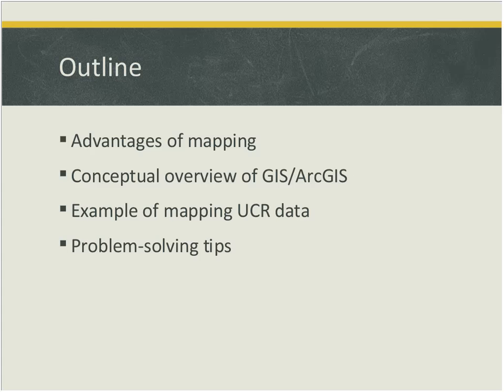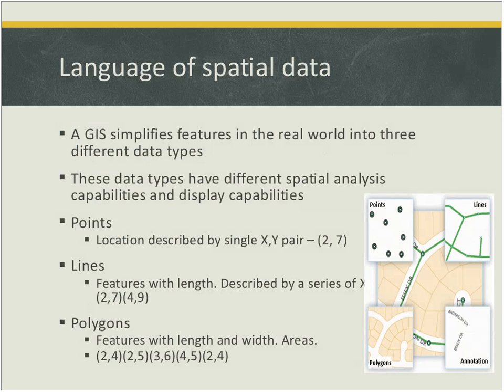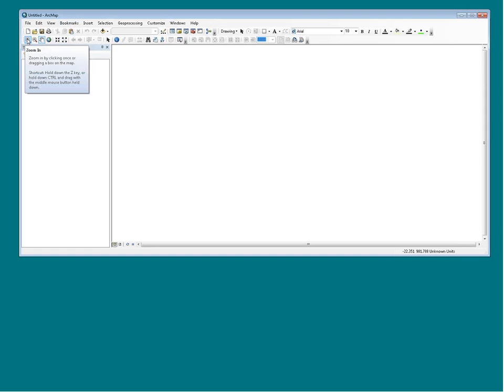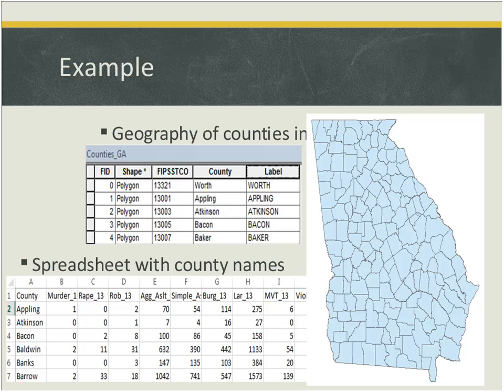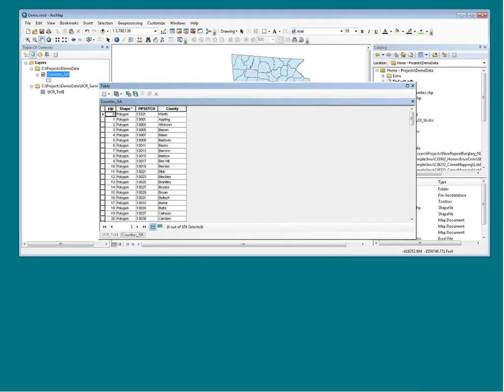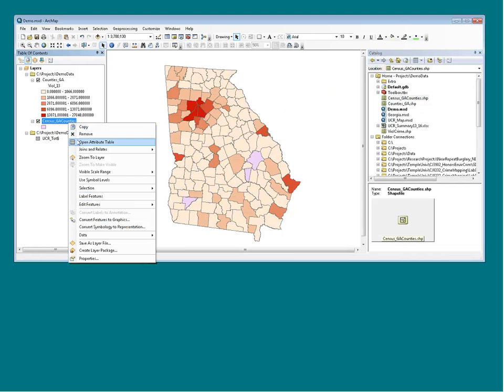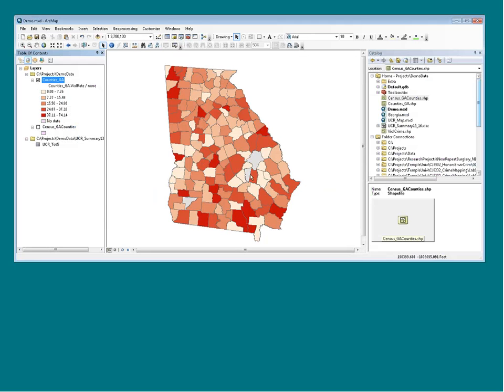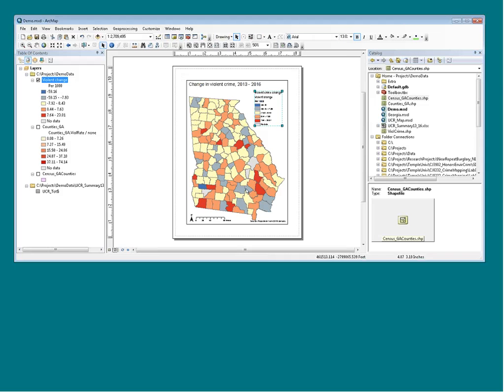Mapping Criminal Justice Data with ArcGIS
This webinar is intended to enhance the abilities of those who are less familiar with ArcGIS, or those that could use a refresher.  The webinar will introduce ArcGIS and then go through a step-by-step demonstration of how to map Uniform Crime Report (UCR) data.

Presenter:

Elizabeth Groff has a Ph.D. in Geography (2006) and an MA (2005) in Criminology and Criminal Justice from the University of Maryland, College Park and a BS (1992) and MA (1994) in Geography from the University of North Carolina at Charlotte. As you might imagine Elizabeth is no stranger to applied research. In fact she has spent the last twenty years applying geographic theory and methodology to the study of crime-related issues at both the local and national levels.

At the local level, she institutionalized the use of geographic information systems (GIS) at the Charlotte-Mecklenburg Police Department. At the national level, Dr. Groff ran the NIJ Crime Mapping Research Center from 2001-02 where she promoted the analytic use of mapping in criminal justice agencies. For the next five years she was a Senior Research Associate at the non-profit criminal justice research firm, Institute for Law and Justice where she conducted a variety of research initiatives including the development of an agent-based simulation model of robbery, the application of mobility triangles to understanding homicide, and an evaluation of efficiency, effectiveness, and enabling impacts of COPS MORE funding.

As an early innovator in the use of GIS within law enforcement agencies, she has focused on developing evidence to improve police practice. Groff?s research has revealed which type of map communicates crime information without increasing fear (Groff, Kearley, Beatty, Couture, & Wartell, 2005), the efficacy of foot patrol for reducing violent crime if deployed at small, high crime places in sufficient strength (Ratcliffe, Taniguchi, Groff, & Wood, 2011), and that commanders are able to increase patrol at hot spots when they are provided with reports documenting the level of patrol achieved (Weisburd, Groff, Jones, Amendola and Cave, 2012). These important findings have natural implications for police practice and policy.